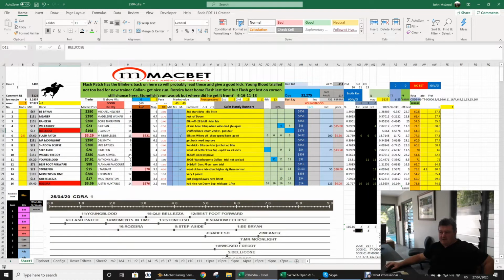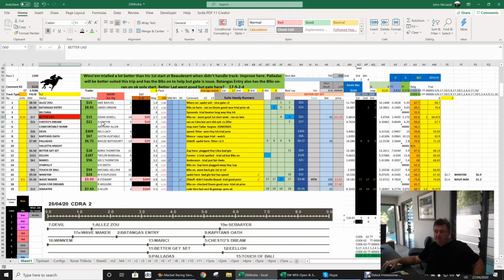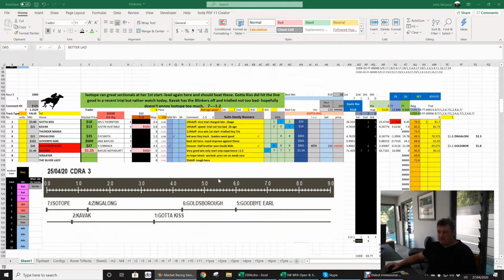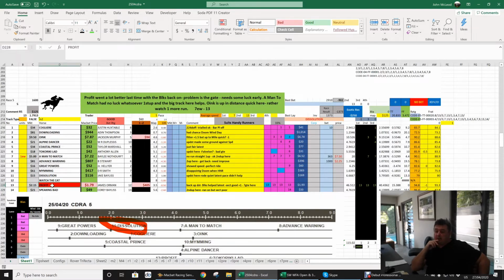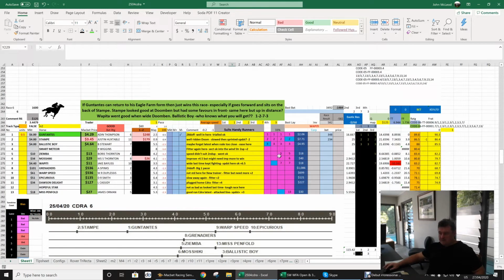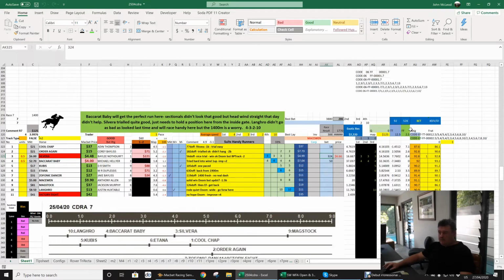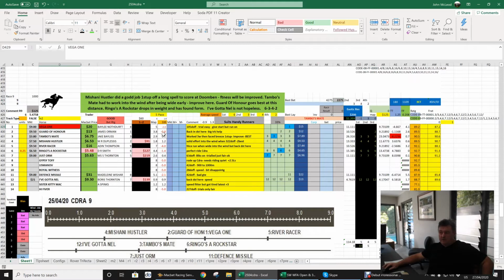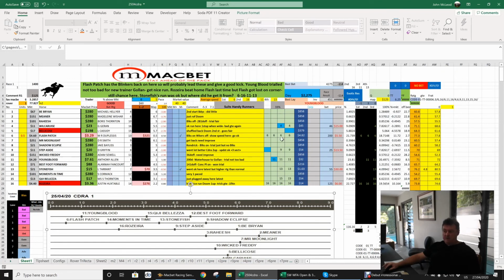Macbet Roundup Sunshine Coast 250420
New sheets plus how Macbet Played Saturday 25/04/20